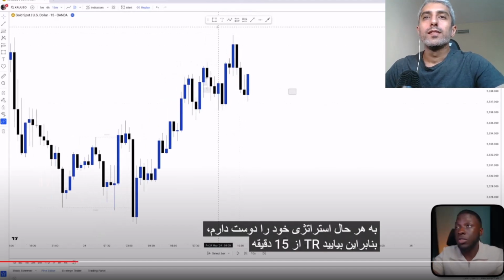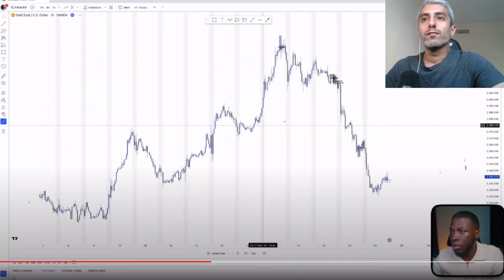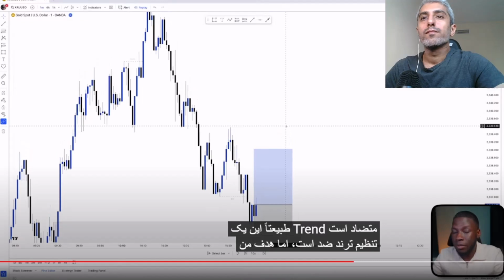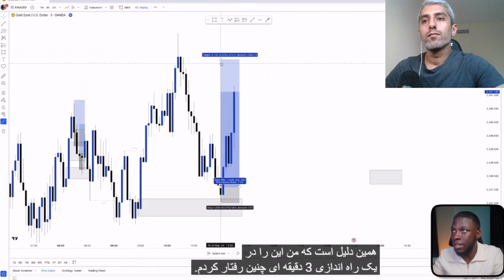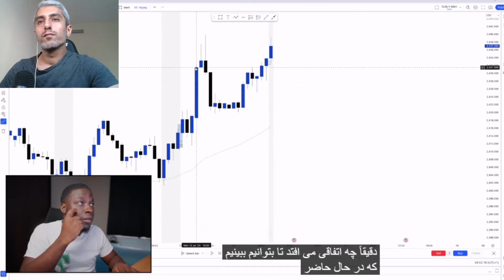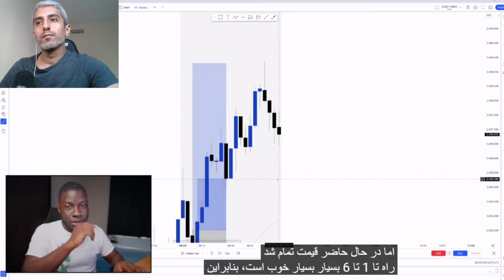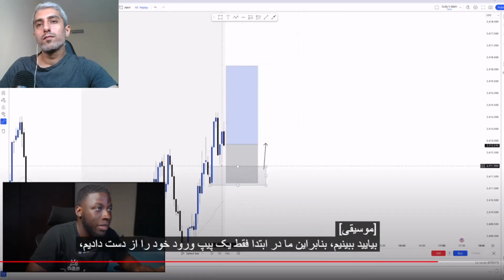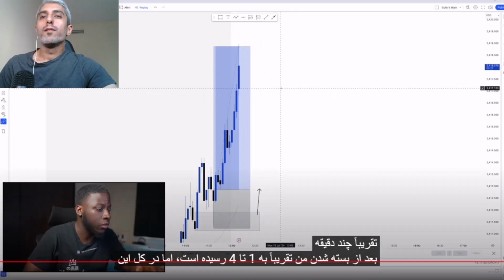تریدهای بی نظیر به همراه آموزش استراتژی و ‌نحوه ورود به معامله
توی این ویدئو لایو ترید های دیدنی به همراه توضیح  ورود به معامله  رو‌میبینیم‌.

برای مشاوره در مورد گروه خصوصی ترید  با آیدی تلگرام من در ارتباط باشین👇

.com/register/trader?link_id=kidh47nb&referrer_id=00991348

بیوگرافی و معرفی:

👋  من رضا وطن خواه هستم، تریدر فارکس و تولید کننده محتوا در زمینه بازارهای مالی. تصمیم گرفته‌ام تا تجربیات و دانش خود را با شما به اشتراک بگذارم.

📈 در کانال من، شما با یادگیری از استراتژی‌های تریدینگ موثر، تحلیل‌های بازار، و مدیریت ریسک به بهبود مهارت‌های تریدینگ خود بپردازید. همچنین، در لایو تریدها، معاملات من را به همراه توضیحات دقیق و دلایل ورود به معامله با شما به اشتراک می‌گذارم.

🔍 تخصص من در تحلیل‌های تکنیکال است، و سعی دارم به شما کمک کنم تا در محیط پیچیده بازارهای مالی، تصمیمات بهتری بگیرید.

🎓 با دنبال کردن کانال من، در جریان آخرین تحولات بازارها قرار بگیرید و از آموزش‌ها و معاملات من بهره‌مند شوید. من همیشه در دسترسم تا به سوالات شما پاسخ دهم و تجربیاتم را با شما به اشتراک بگذارم.

🚀 همراه با هم به سوی موفقیت در تریدینگ حرکت کنیم!